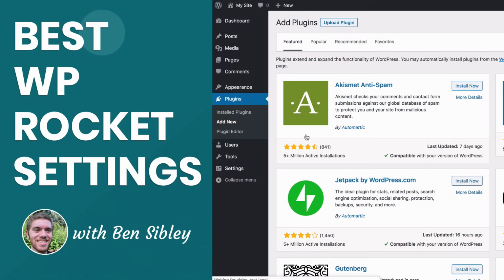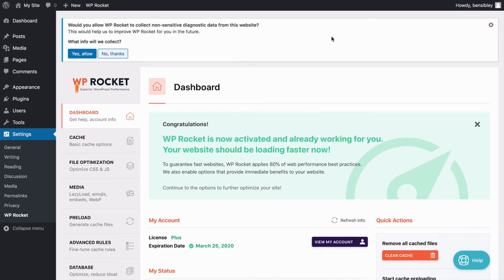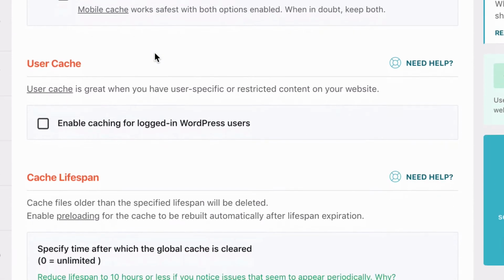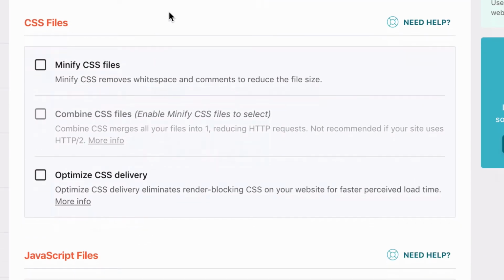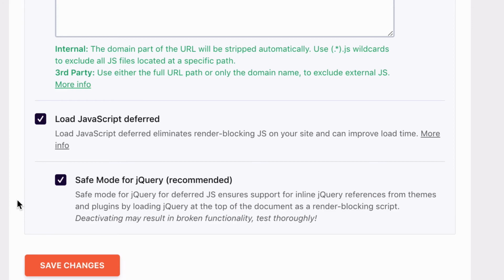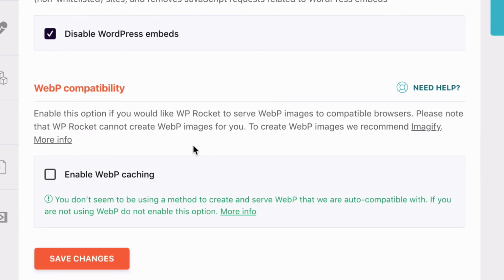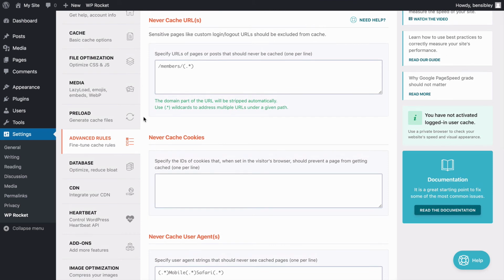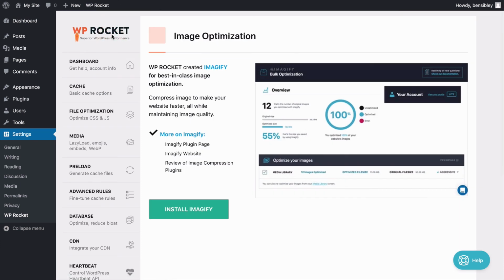WP Rocket Setup Tutorial - Every Setting Configured & EXPLAINED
Follow these steps to fully optimize your site with the WP Rocket plugin. Insider tips and recommendations inside…

Get help with your site

Who is Ben?

In 2010, I made my first WordPress website.

In 2014, I started a WordPress theme business called Compete Themes. I’ve since designed and developed 19 WordPress themes that have been downloaded more than 1.5+ million times. As a WordPress user, developer, and business owner, I can tell you that I know this platform inside-and-out.

Now I'm teaching everything I know.

I'm on a mission to answer all of the web's WordPress questions, and with the lessons in my videos, you'll skip hours of frustration and instead learn how to use WordPress in a way that is both simple and enjoyable.

If you want to keep up with my latest tutorials, make sure to subscribe to my channel, and if you have a topic you want covered, post a video request in the comments below!

Compete Themes - If you're a passionate content creator - blogger, podcaster, photographer, etc - you should check out my free themes at Compete Themes.

WP Rocket - I LOVE the WP Rocket plugin for speeding up my site. It's simple enough that I feel comfortable recommending it to brand new WP users, and yet it handles complex performance optimizations flawlessly.

Bluehost - If you're looking for a very affordable host to get started with, Bluehost has plans as low as $2.95/month (I used them for my first site in 2010).

Kinsta - If you want the best WordPress hosting money can buy, choose Kinsta. I use them to host all of my websites now.

WP Rocket is one of the best plugins for speeding up your WordPress website. It includes a variety of features which are covered one-by-one in this video.

First off, WP Rocket is primarily a caching plugin. Caching speeds up your site by serving static pre-generated versions of your site’s pages to visitors. This is much faster than requiring each page to be dynamically generated every time someone visits.

WP Rocket also includes file optimizations like minification and concatenation for both CSS and Javascript. Plus, there are a variety of other minor optimizations like removing JS files loaded by WordPress for emojis and embeds.

Beyond the performance optimization features, WP Rocket includes a handful of additional optimization tools. You can schedule regular database cleanups, integrate with CDNs, control the Heartbeat API, and add performance enhancements for Google Analytics and Facebook pixel.

That means if you click one of these links and buy the recommended product, I receive a sales commission at no additional expense to you. If you appreciate the videos and you're learning a lot about WordPress, using one of these links for your next purchase is a cool way to say, "thanks for the video."

I publish new WordPress tutorials every Tuesday & Thursday at 12pm EST.